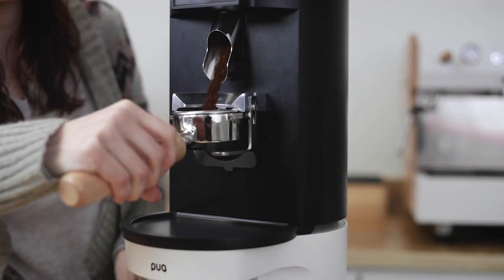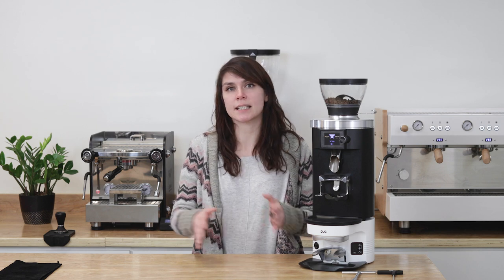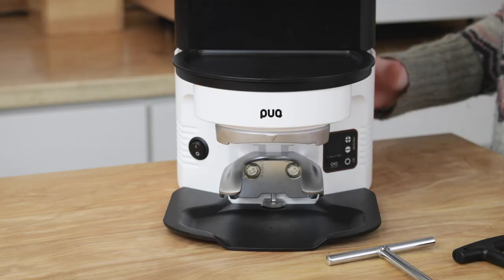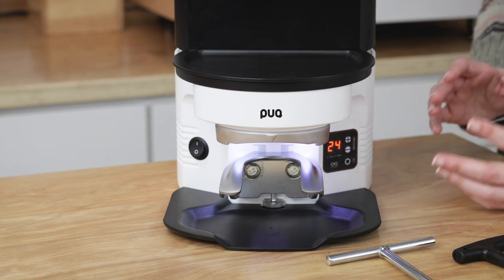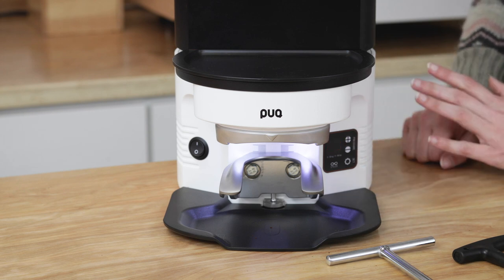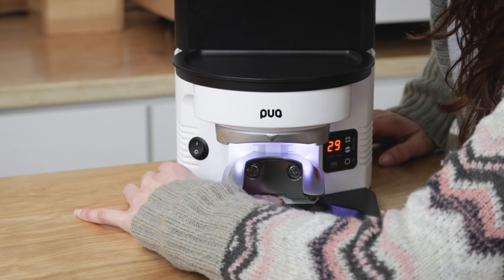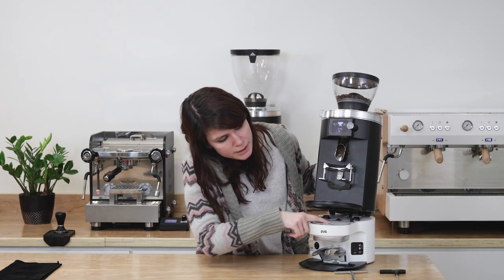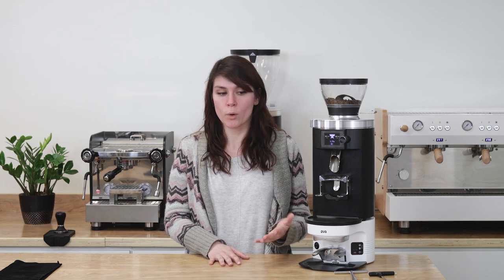Video Overview | PUQpress M3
Countless hours of strenuous tamping are a thing of the past with the Puqpress. The M3 model was designed specifically for the Mahlkonig E65S and the E65S GbW. Discovering and duplicating the perfect tamping style is nearly effortless thanks to its variety of pressure and tamp settings. Provide consistency to your café with the help of the Puqpress M3.

1:17 Physical Design
2:05 Setup
3:15 Pressure settings
3:50 Tamp settings
5:10 Lower clamp adjustment
6:08 Caring for Pupress